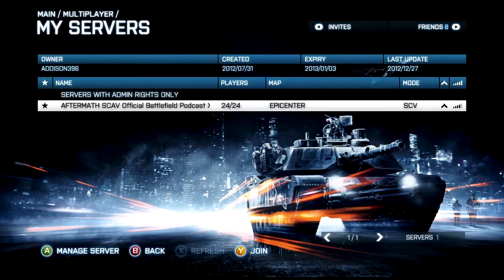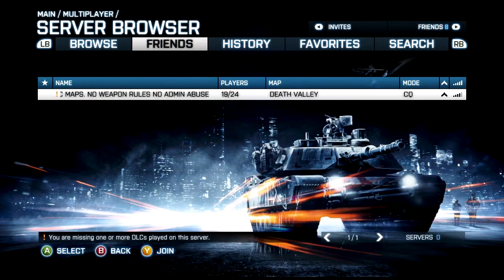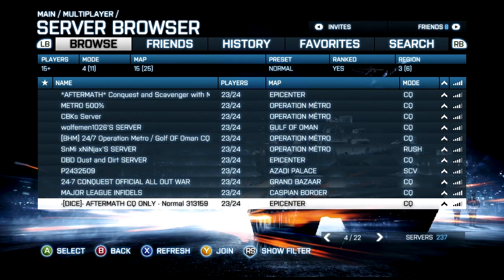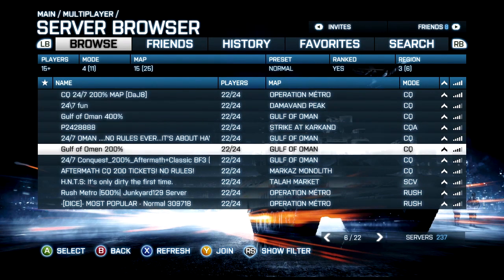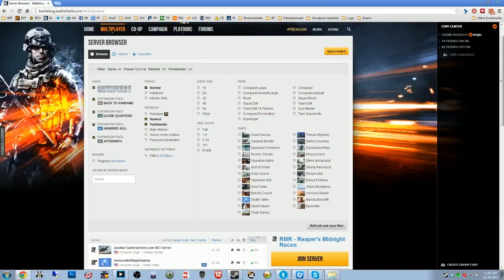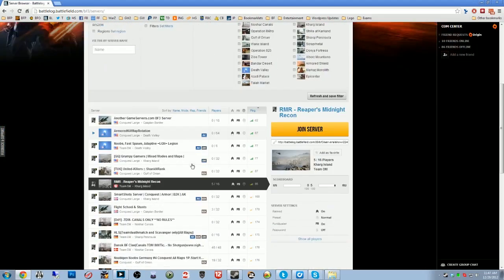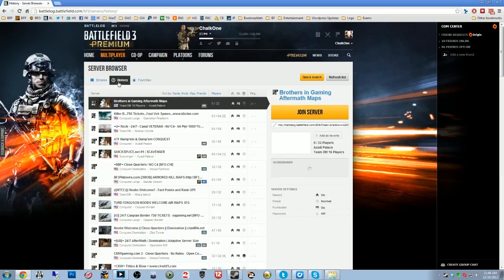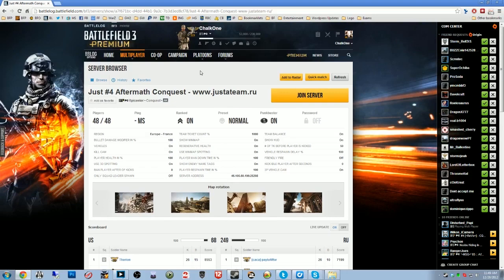BF3 Server Browser Comparison - Consoles vs PC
I recently started playing BF3 on consoles after having played it for over a year on PC. I found the difference in the server browsers interesting and thought I'd do a quick overview of how it compares between the consoles (Xbox 360 in this case) and the PC. ~ ChalkOne